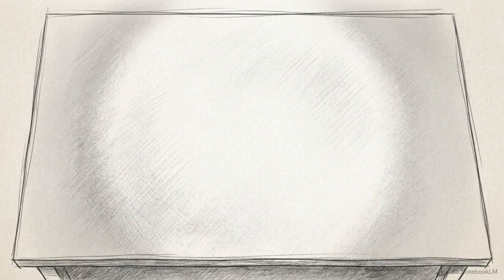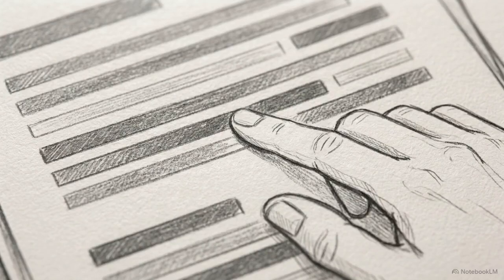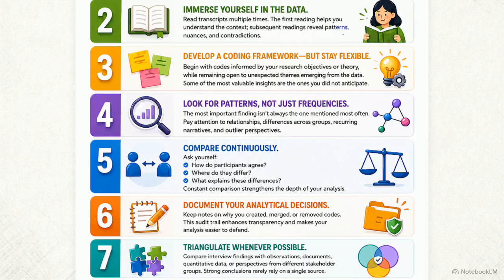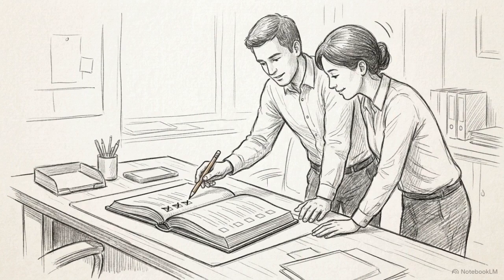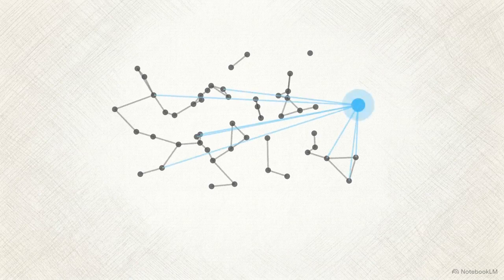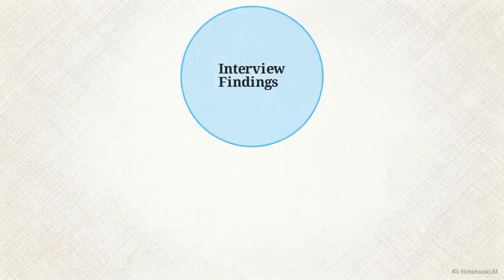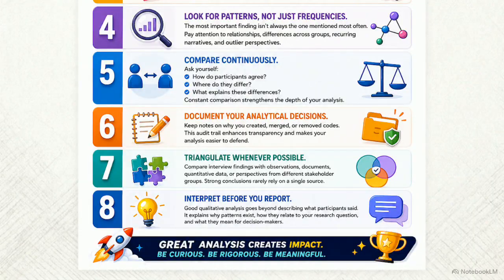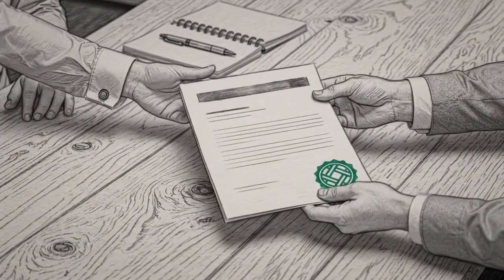Learn AI the Right Way